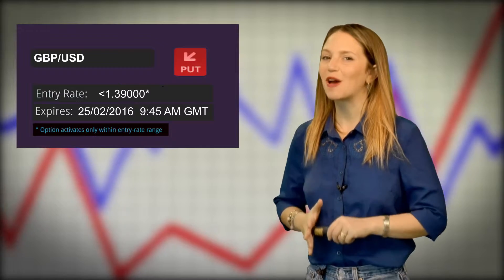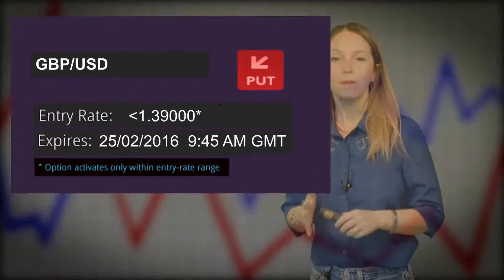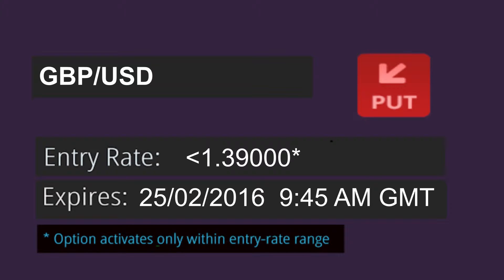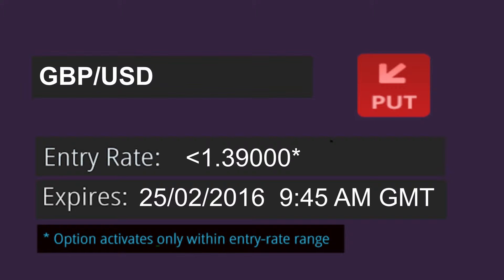London Trade Idea GBP/USD, Feb 25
Watch our trade idea on the GBP/USD for the London Session, Thursday February 25, 2016